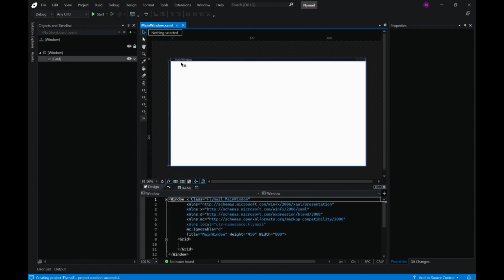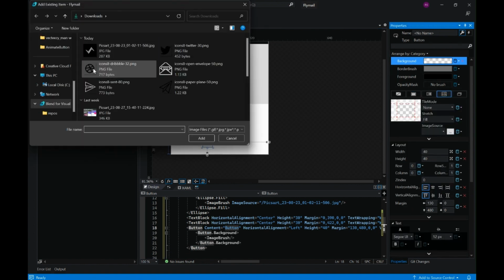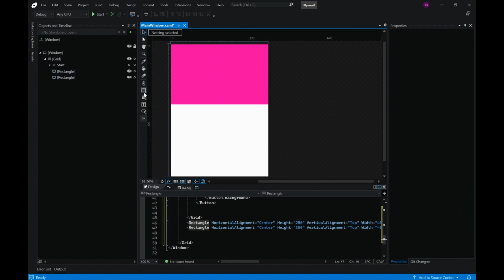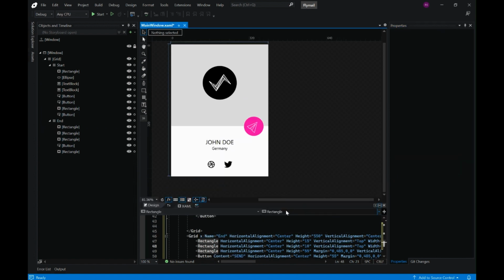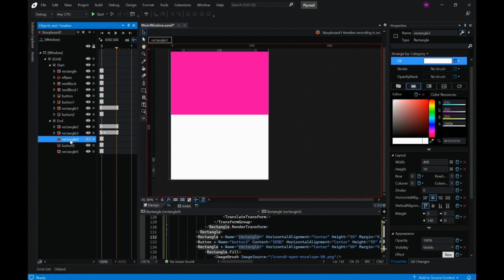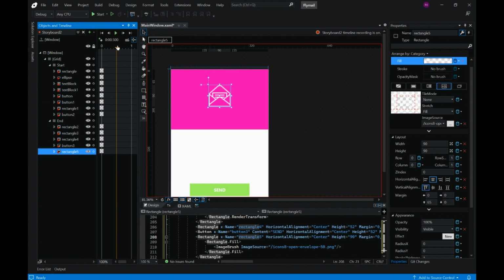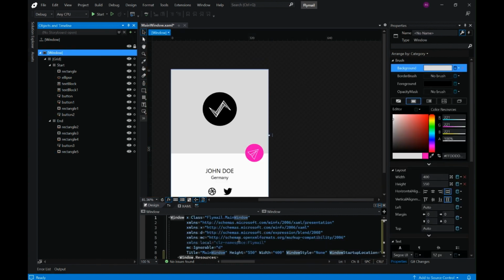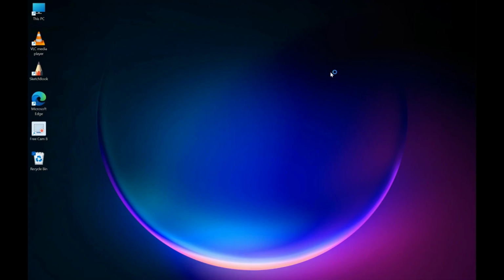WPF Tutorial: Storyboard Animation in WPF | Visual studio blend | Triggers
Hello folks!!! This is me Ronak, and I am back with a new video on how to create a UI design of an Application in visual studio blend.